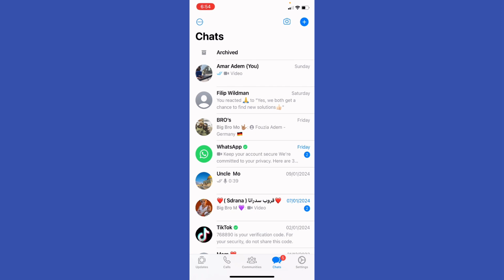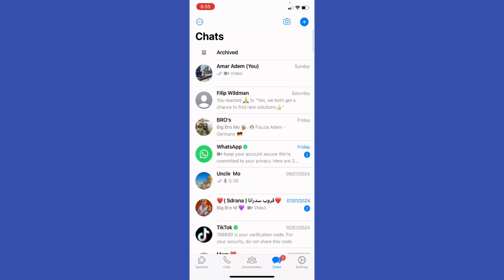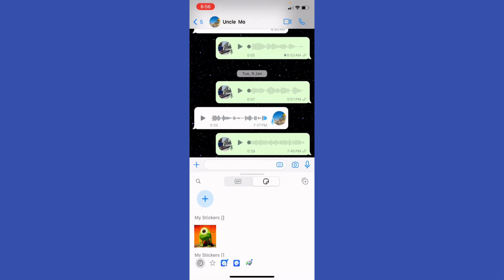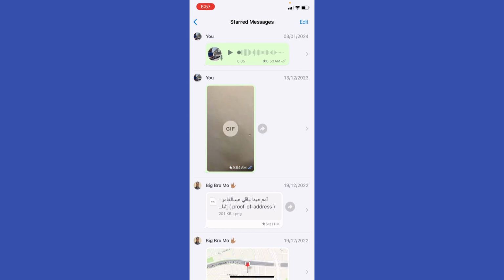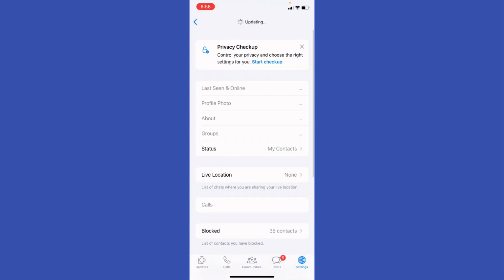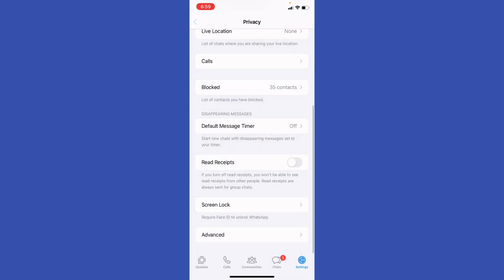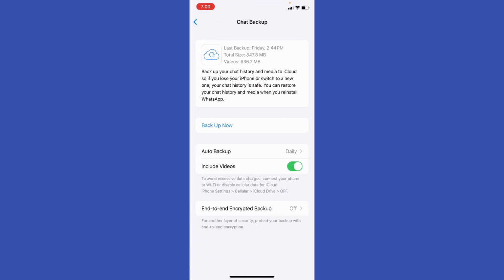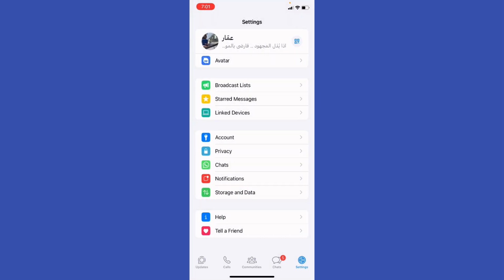How to use whatsapp (2024)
In this video i´ll show you how to use whatsapp. The method is very simple and clearly described in the video. follow all the steps & use whatsapp